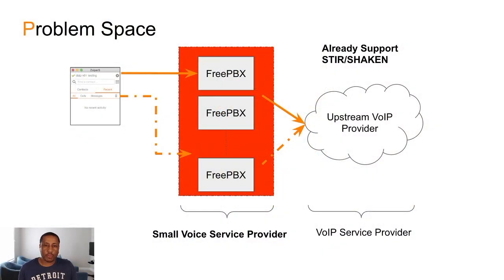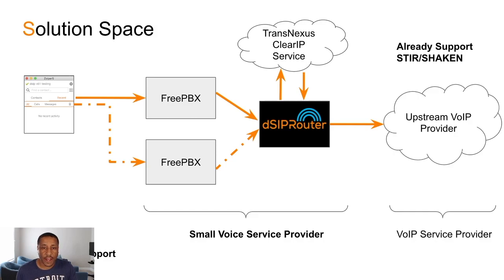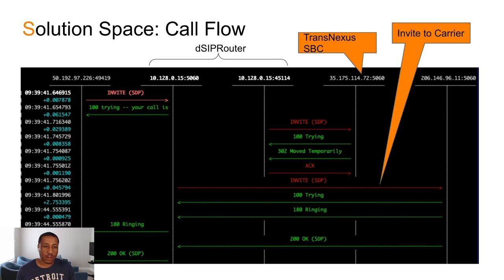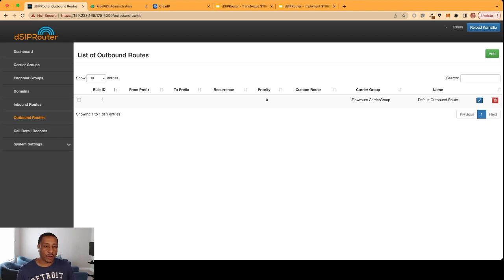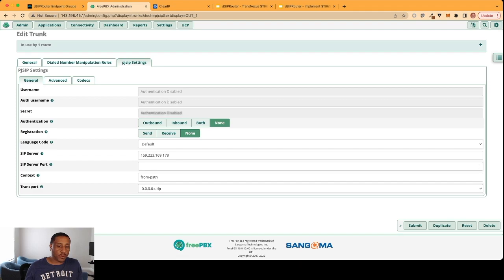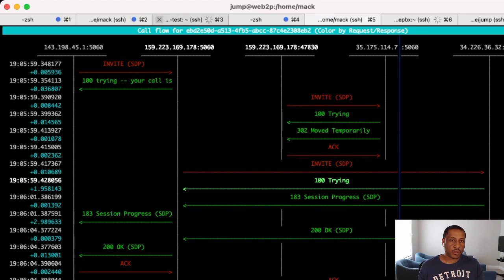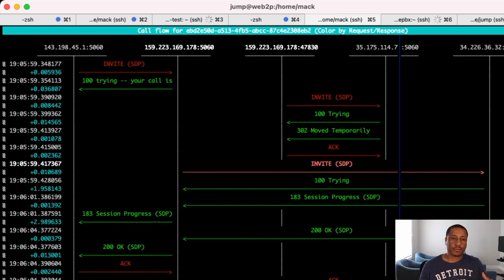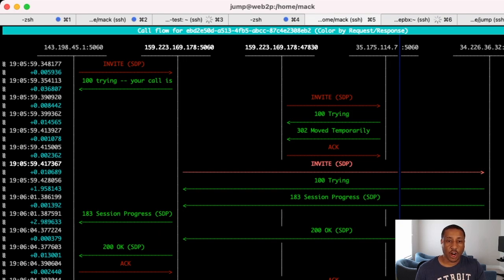Walk-Thru Enabling FreePBX for STIR/SHAKEN using dSIPRouter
The deadline to comply with STIR/SHAKEN  is June 30, 2022.  We will walk-thru how to configure FreePBX to route calls to dSIPRouter, which will handle generating an Identity token and injecting it in the SIP INVITE.